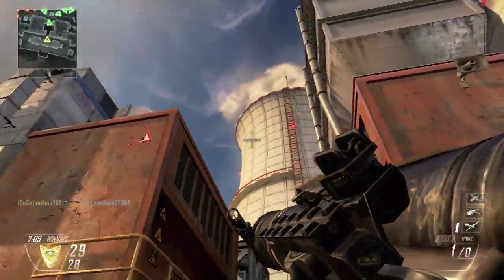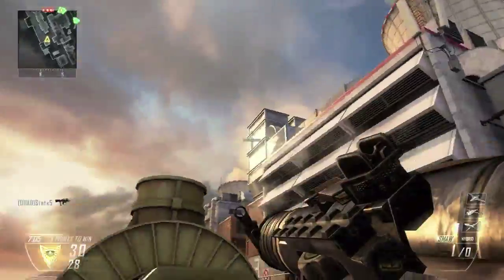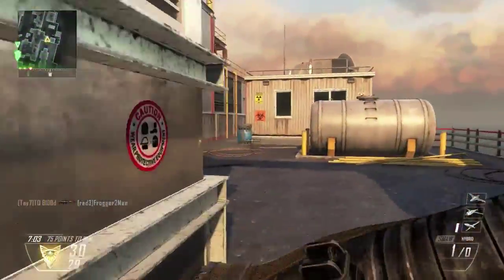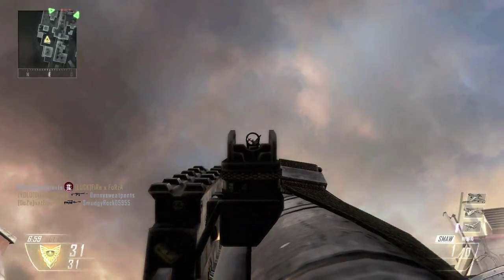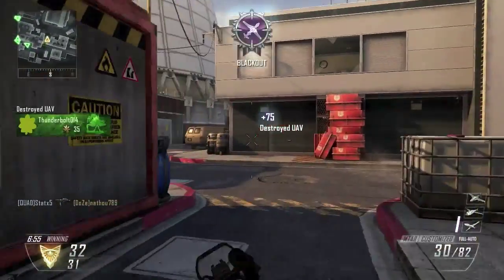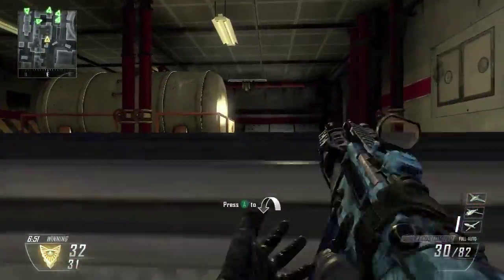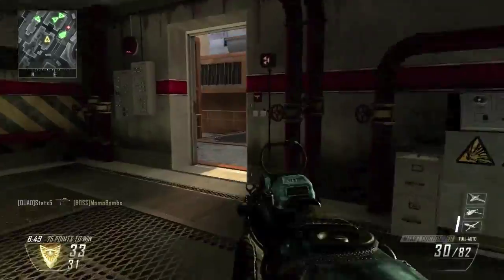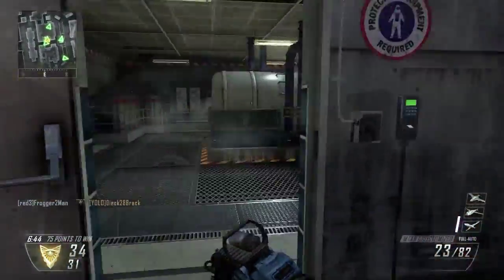Nuketown 2025 Tomahawk Spots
Hey guys Frozen here with some cool spots you can use in search, dom, and just plain tdm or kc.